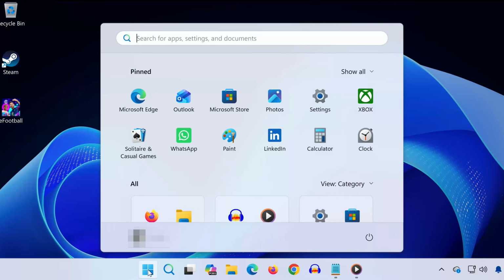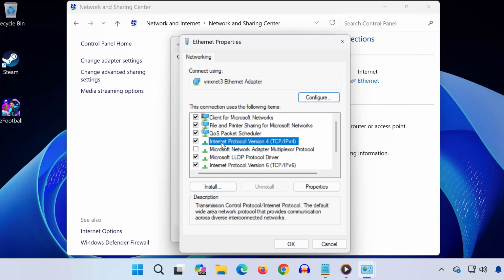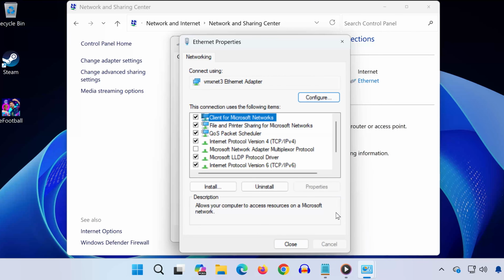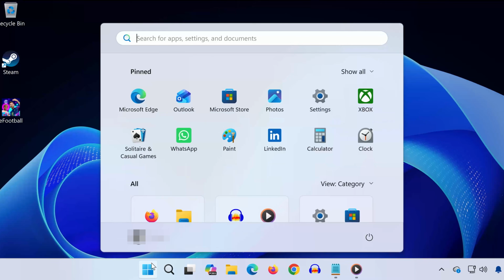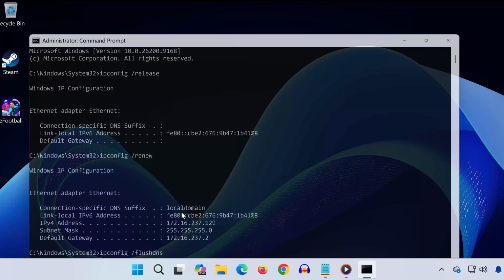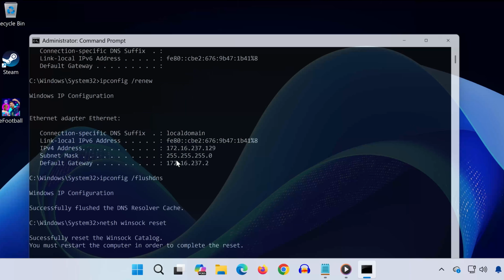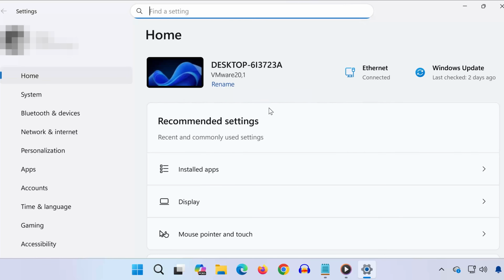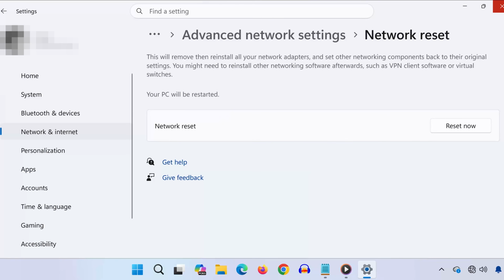eFootball eFootball 2027 | FIX Network Error, Connection Error, Can't Join Servers, Lag PC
In this tutorial, I will show you how to fix high ping, lag, network errors, connection errors, and problems joining servers in eFootball on PC.

If you are experiencing unstable connections, high latency, or multiplayer connection problems, follow these solutions step by step.